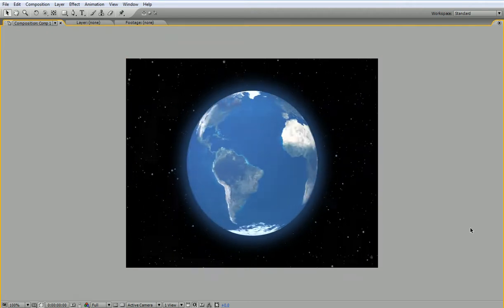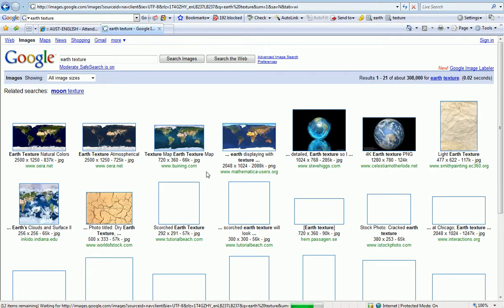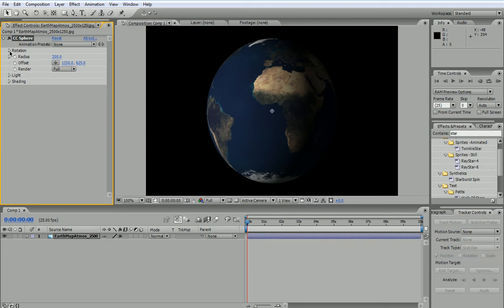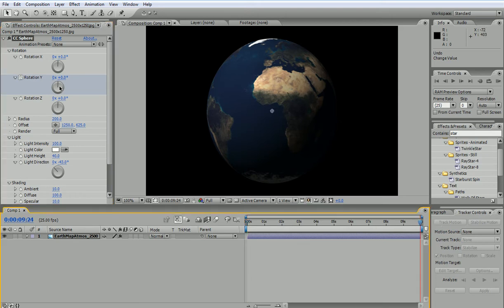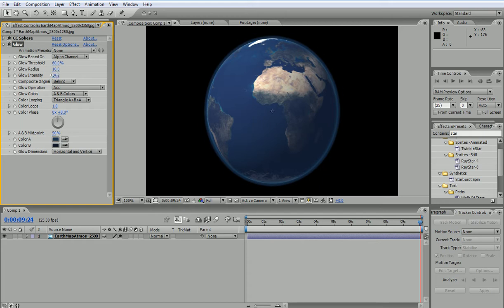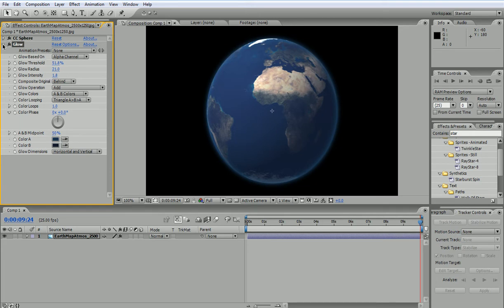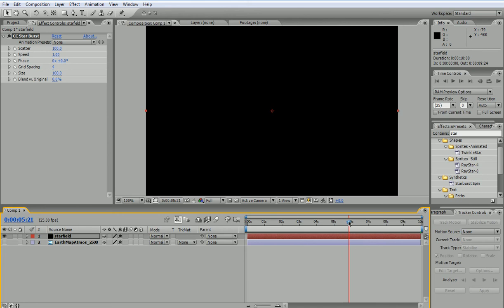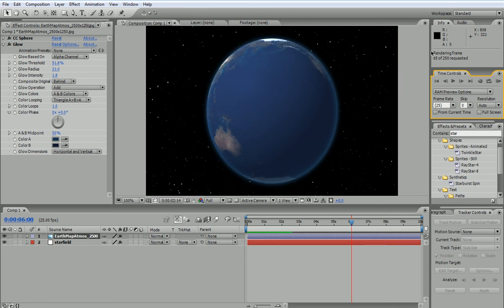Part 29 | Create effect of rotating planet and star field | After Effect for Beginners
Create effect of rotating planet and star field behind it. we can control the speed, stars and the planet.
First we need a texture, we go to google and looked for earth texture, we save it and bring it to After effects. New composition and we go to effect - perspective and CC Sphere, and right away it will look like a sphere with a texture map on top, just like we do it in 3ds Max,, but without using after effect. Now we go to rotation by Y and Z axis, light and shading, and we need to go to effect - stylize and glow, alpha will glow the whole thing, next we decrease the glow and create the star field by pressing on ctr y.
Effects - presets then type star field.